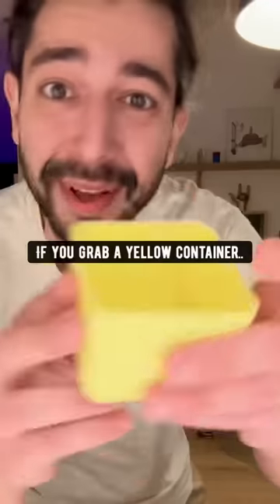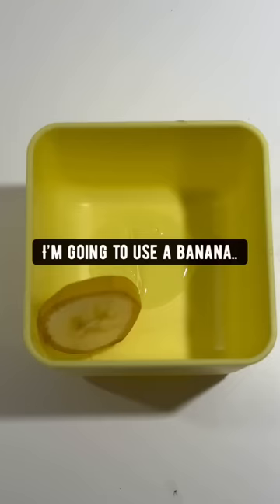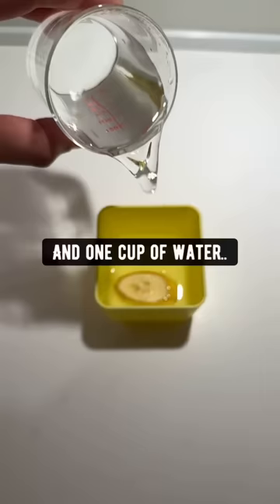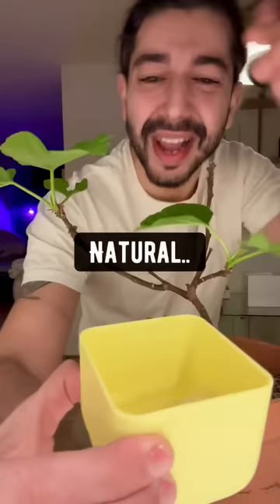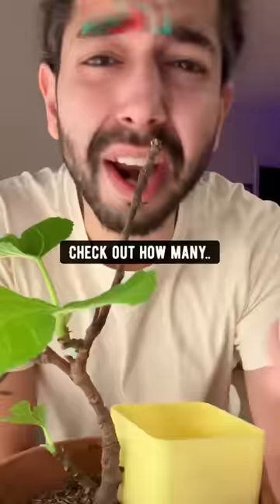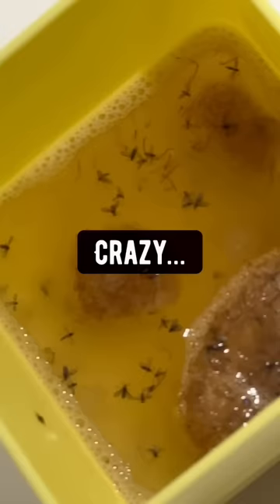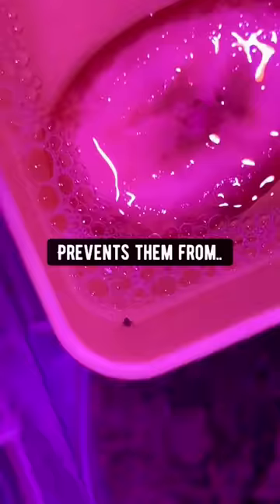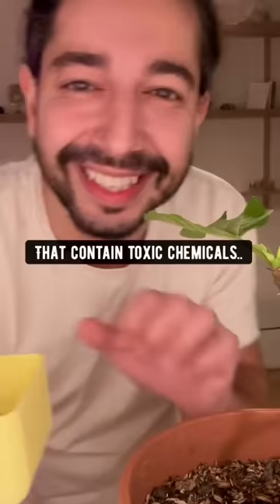DIY Bug Trap | Get Rid of Fruit Flies in Plants | creative explained